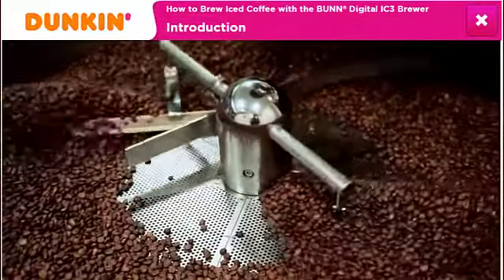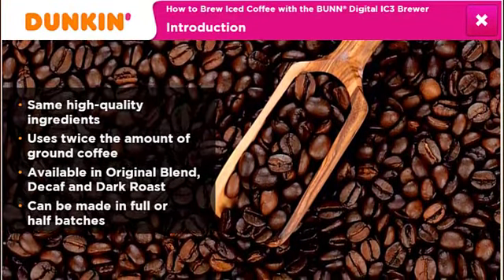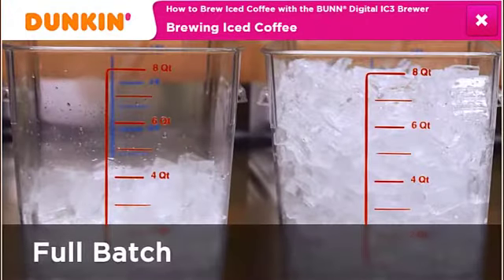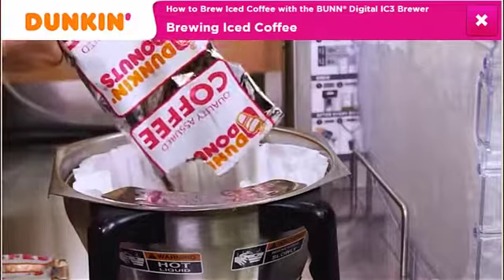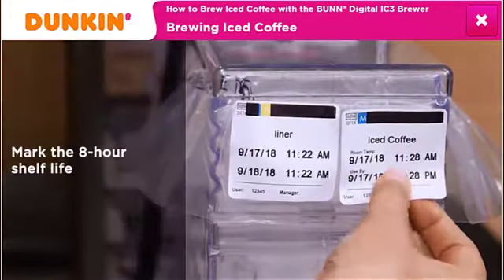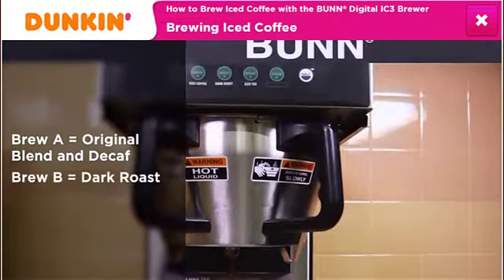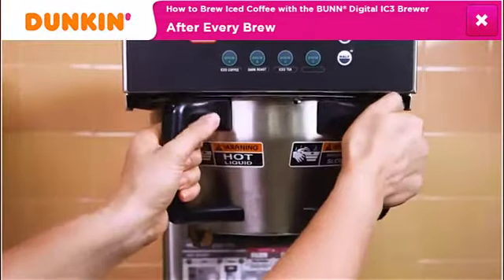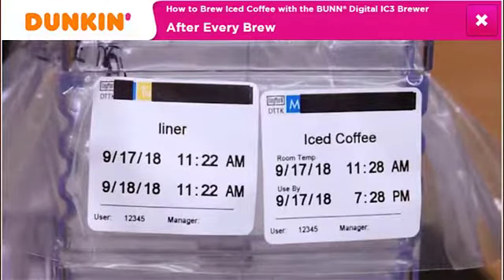Iced Coffee Brewing - Digital IC3